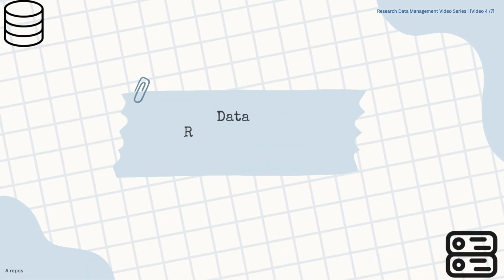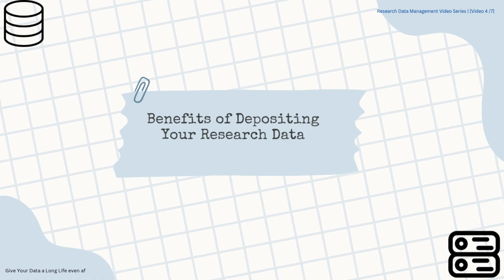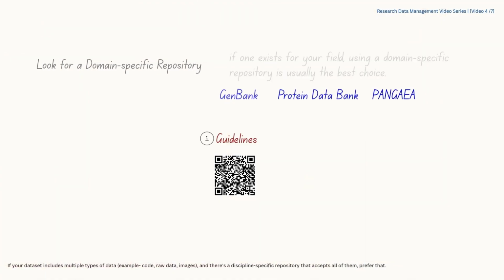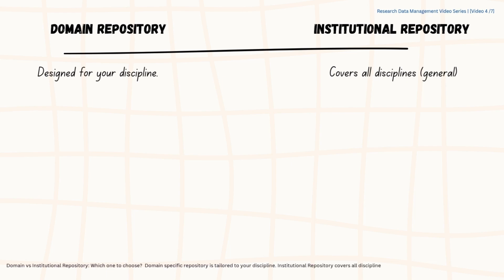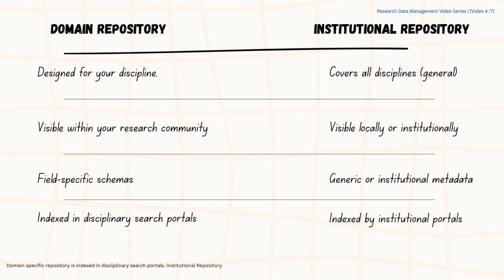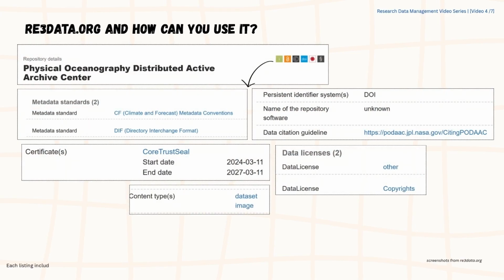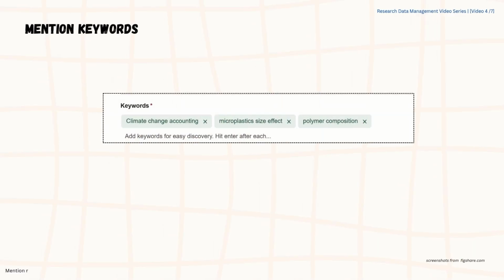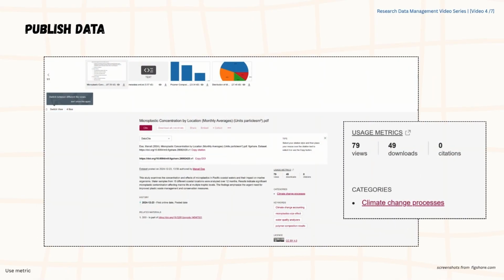4. Data Repositories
Video 4: Data Repositories

A repository is the key to ensuring your research data has a long, useful life [00:29]. This video explains how to choose the right repository for your data, whether it's a domain-specific platform or a general-purpose archive [01:09]. Learn the benefits of data sharing (more citations, better discoverability), understand the difference between domain and institutional repositories [01:57], and find out how to use the global re3data registry [02:42] to meet FAIR principles and funder mandates [00:48].

➡️ Video Chapters (For Navigation)
0:00 Introduction: What is a Data Repository?
0:14 Examples of Repositories (Domain-Specific & Generic)
0:29 Why Publish Data in a Repository? (Long Life, Discoverability, Citation)
1:09 How to Choose the Right Repository for Your Data
1:38 What You Can Store in a Repository
1:57 Domain vs. Institutional Repositories: Which to Choose
2:42 Finding Trustworthy Repositories with re3data.org
3:19 Submitting Data to Repositories (Metadata & DOI)
4:05 Licensing Your Data for Publication
4:35 The National Repository Platform (NRP) in the Czech Republic

➡️ Resources & Repositories Mentioned
This video mentions several repositories and essential tools for finding them:
How to find repository:

A global directory of over 3,000 research data repositories to help you find a trustworthy place to store and share data.

A general-purpose open-access repository for all research outputs, hosted by CERN.

A curated, general-purpose open-access repository for research data from all disciplines.

A domain-specific repository (database) for protein sequence and functional information.

A domain-specific data publisher for Earth & Environmental Sciences.

Czech National Infrastructure:
National Repository Platform (NRP) Czech infrastructure for secure, long-term storage of research data that supports FAIR principles.